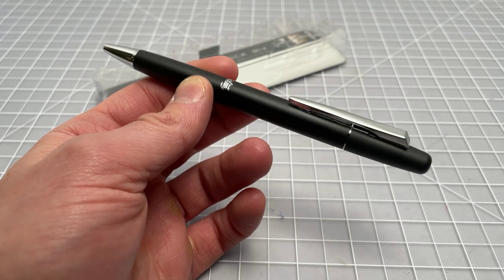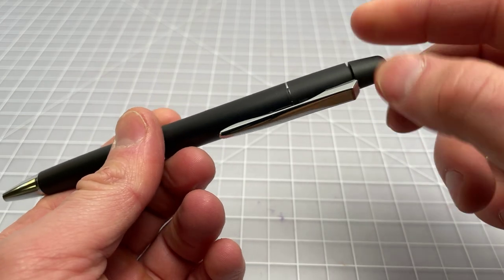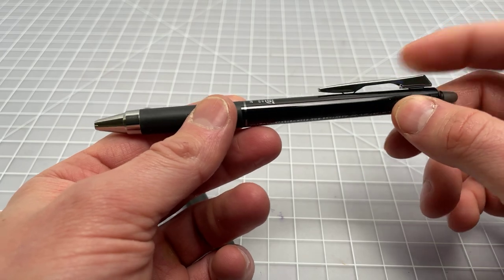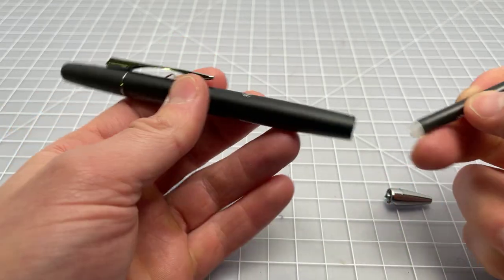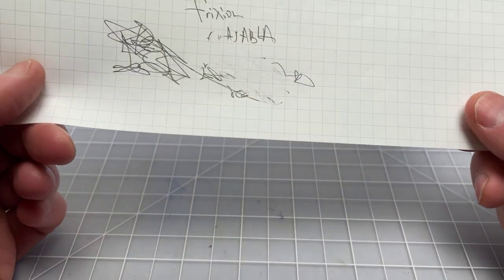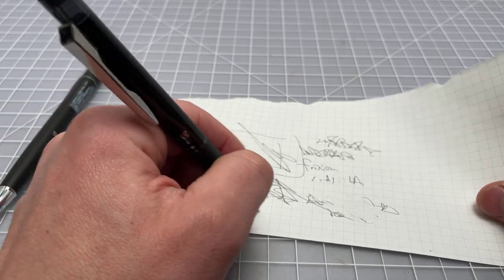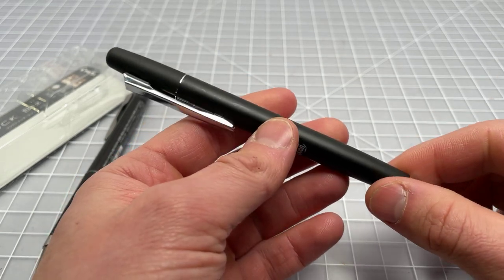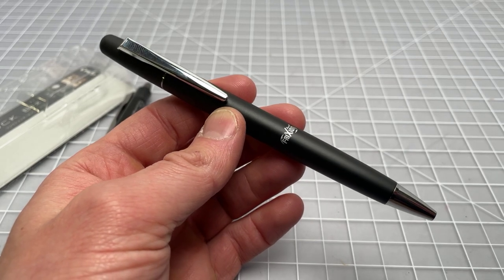Pilot Frixion Ball Knock Biz Pen Review - High-End Erasable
If you have every wanted a executive-style, high-end erasable pen, then the Pilot FriXion Ball Knock Biz ) is something you'll want to learn about.

tags